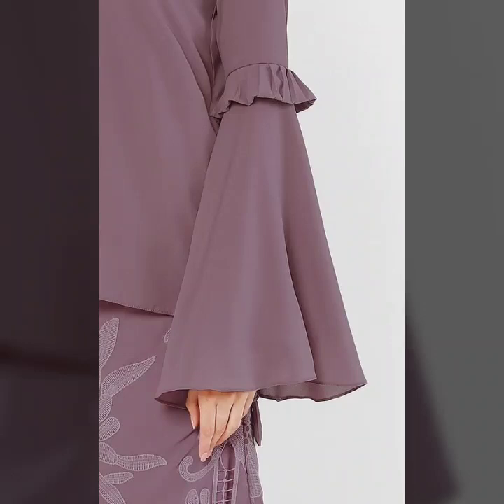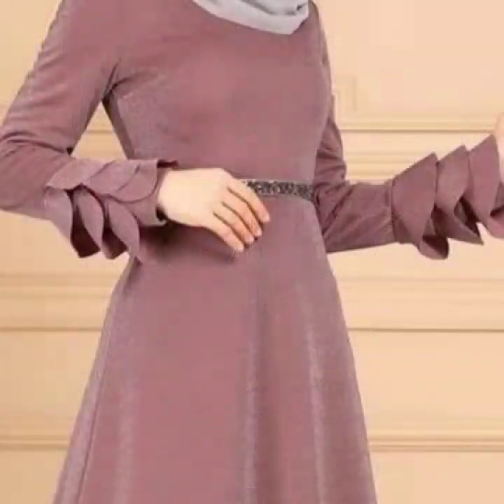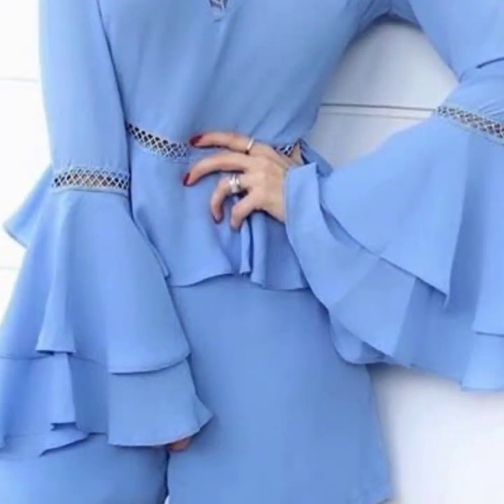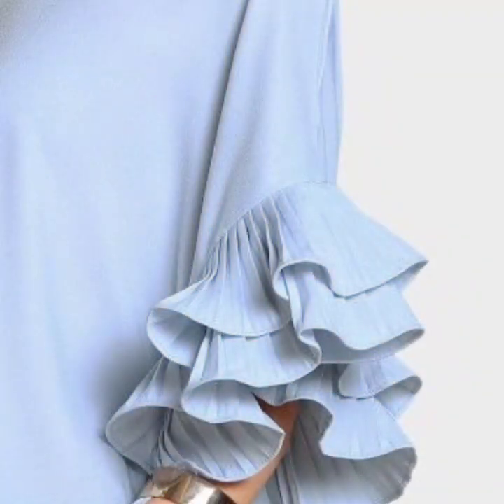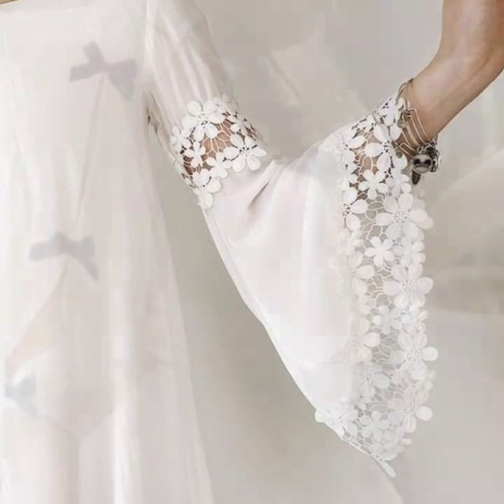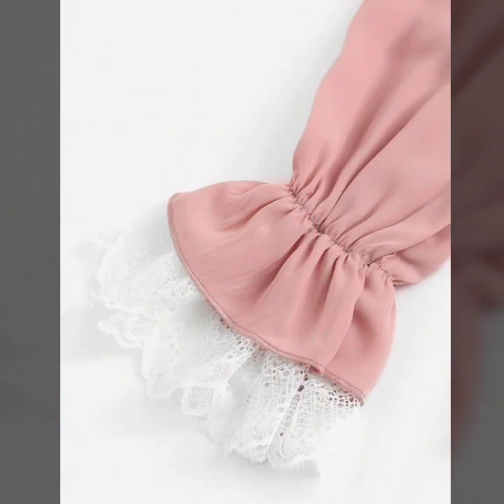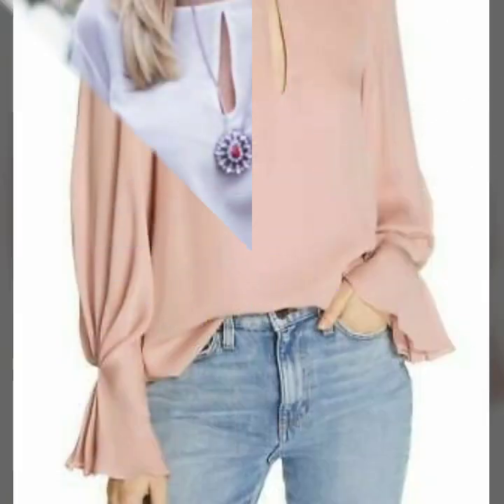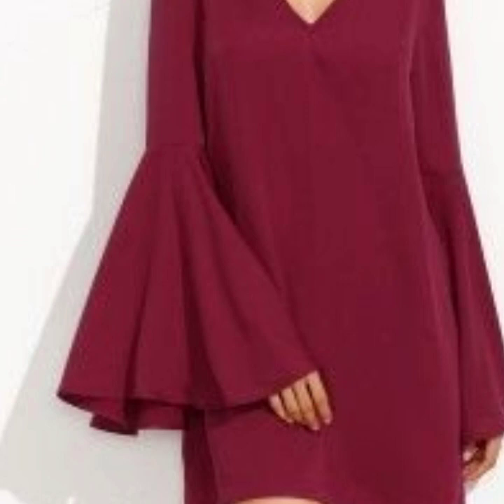most Elegant unique sleeves designs ideas for different dresses//